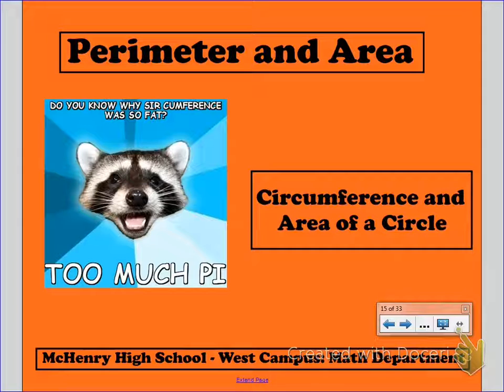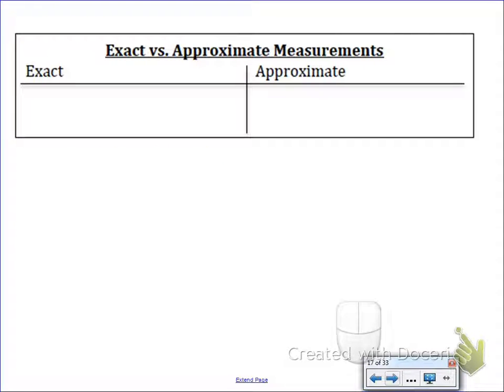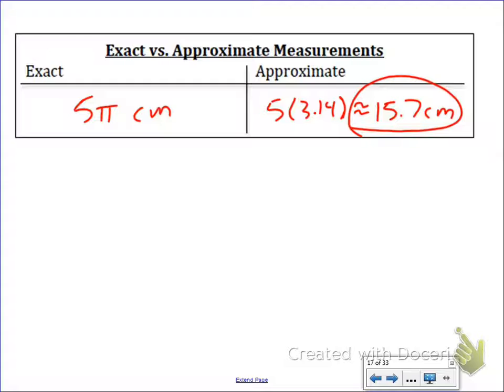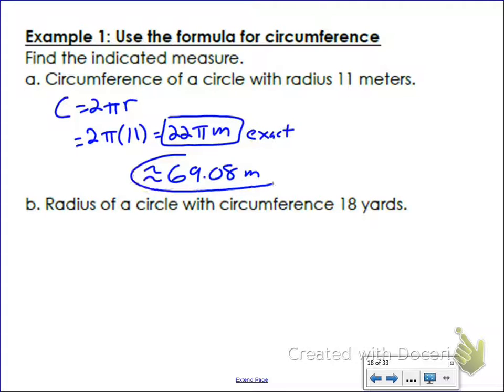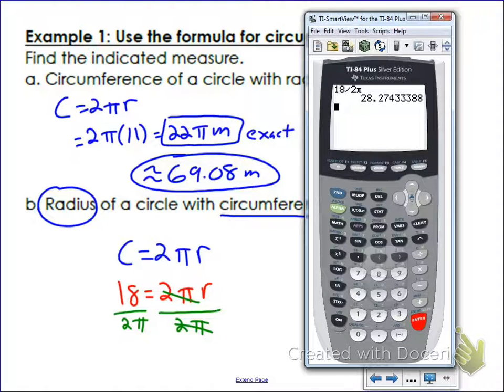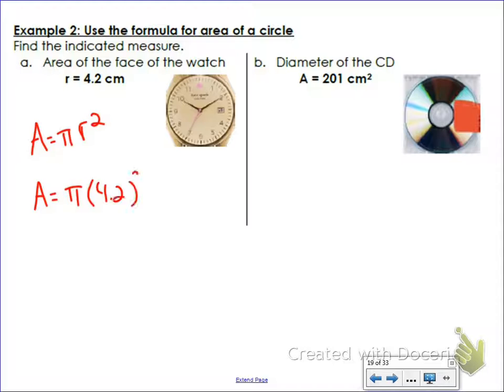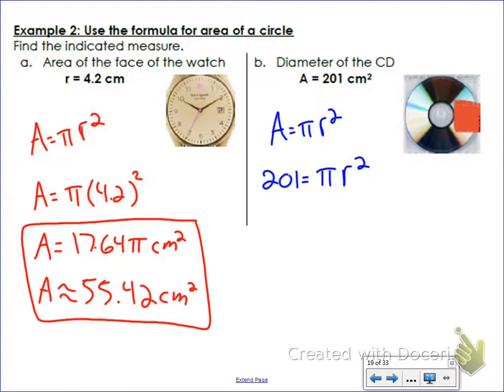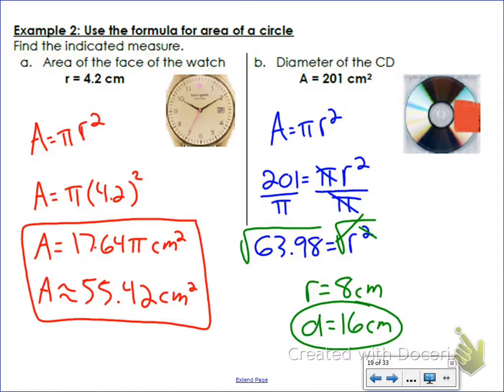Target 4.3a - Circumference and Area